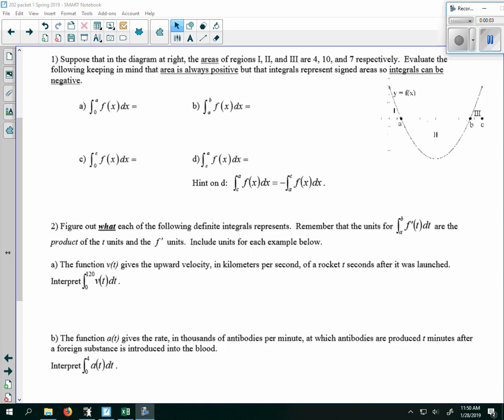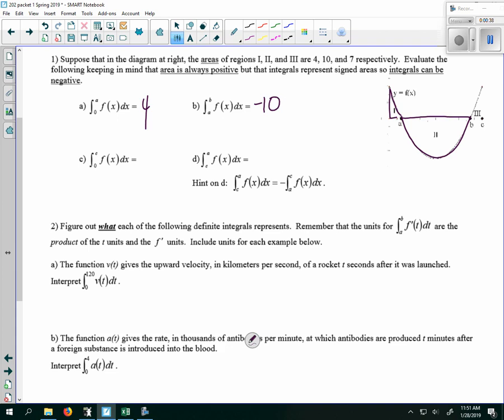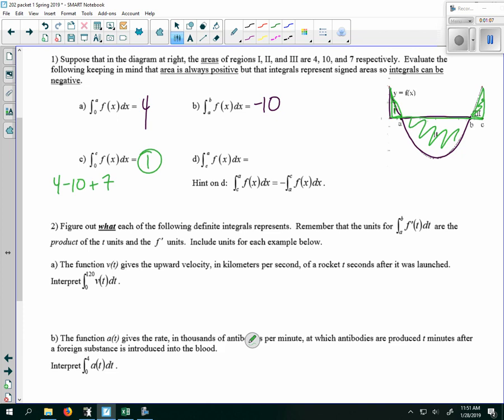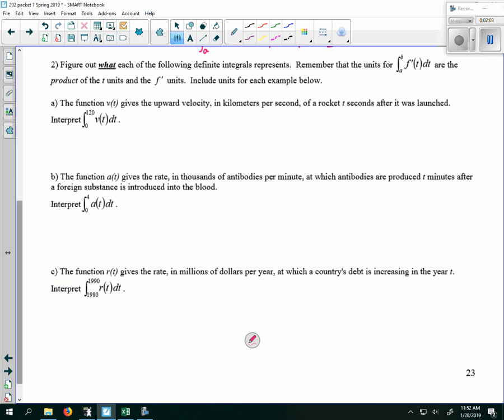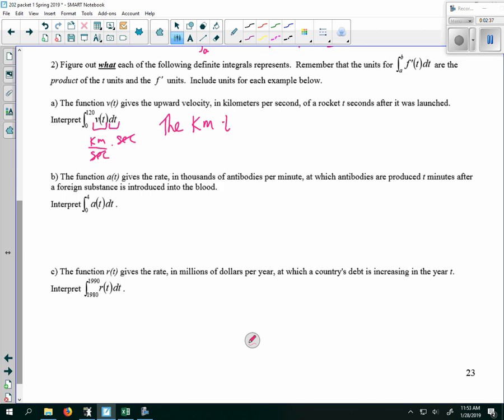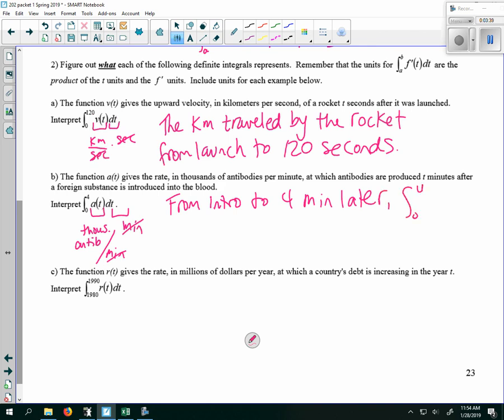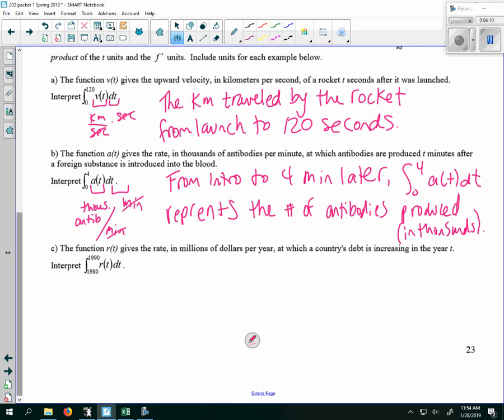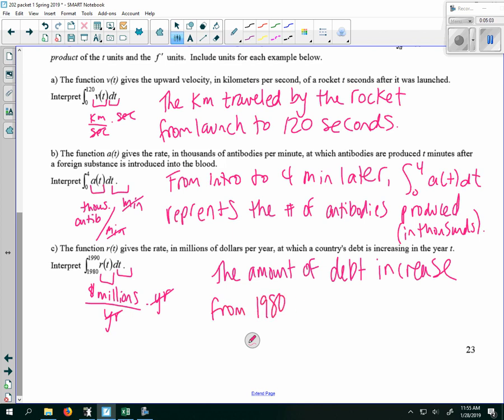MAT 202 Lesson 2 Activities Part 1